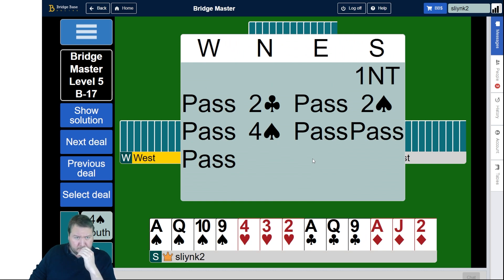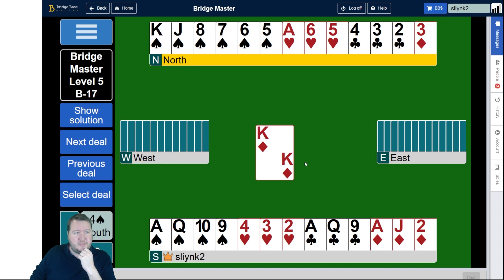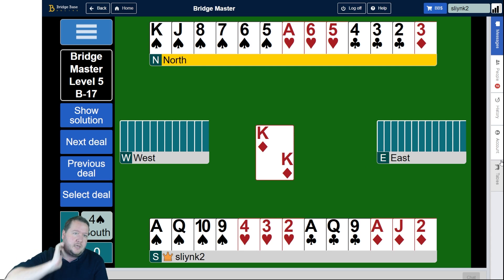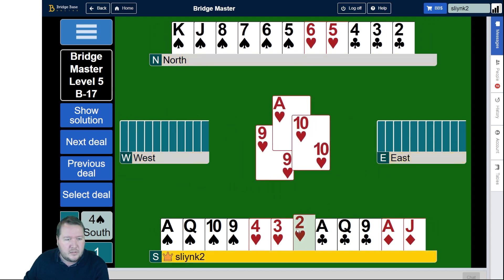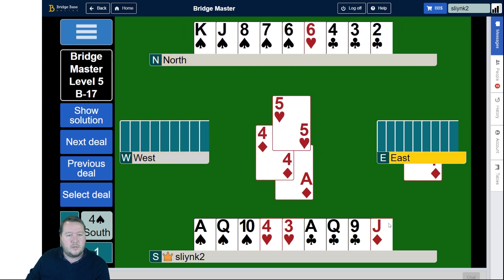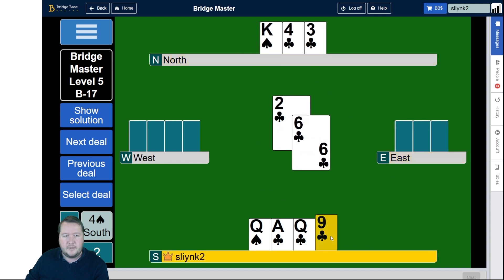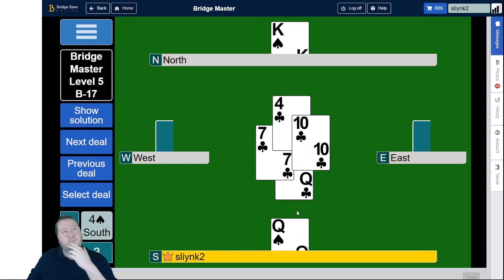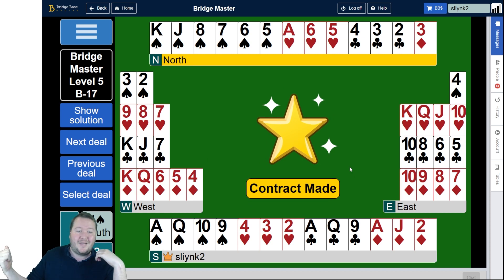Bridge Brain Buster #85 - Daily Bridge Puzzle (Level 5 B-17)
No way you solved this!